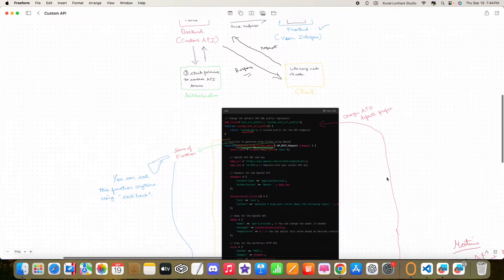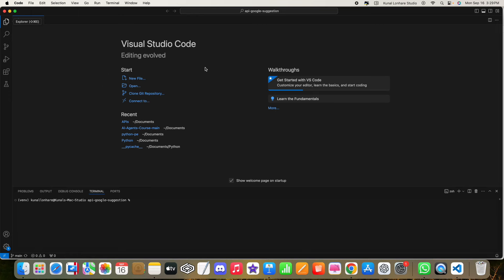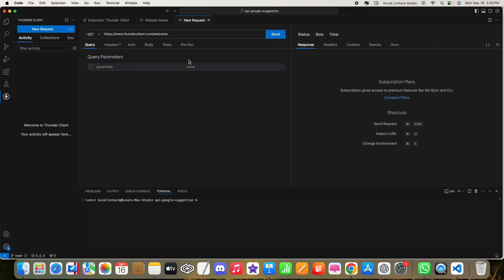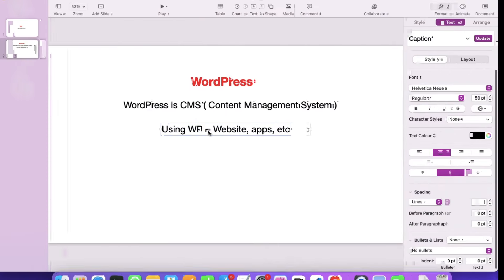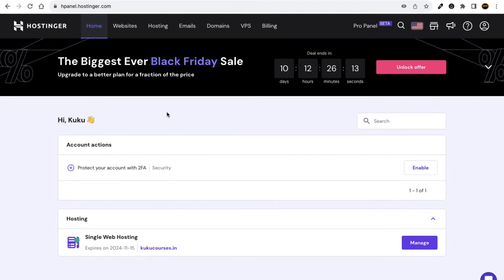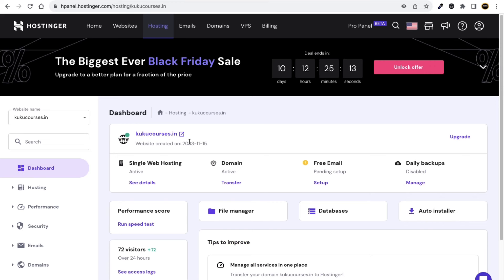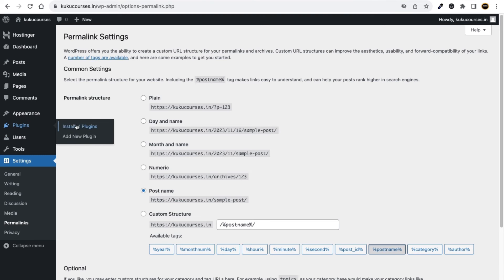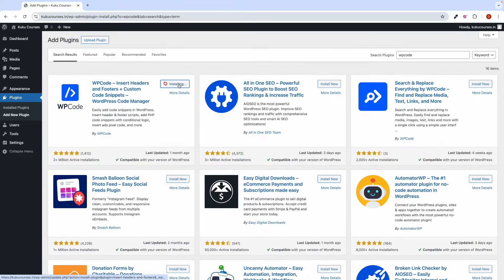Build WordPress Rest API | WordPress API Tutorial | WordPress Json Rest API | ChatGPT | Python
💜 You Might be Interested in (Free Tutorials):
Grow YouTube Hacks Videos: